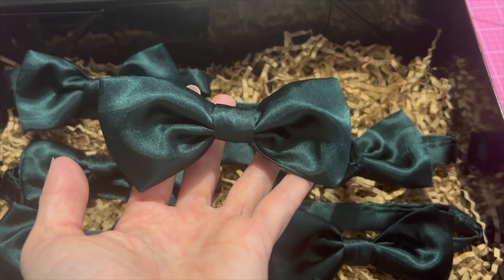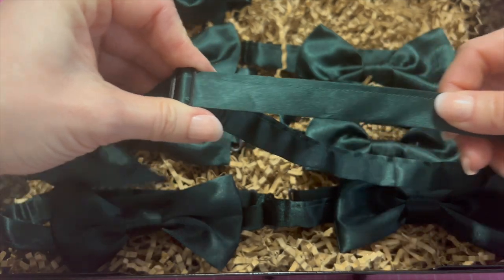DIY Wedding Bowties! // Adjustable bowties, no tying required!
Cut some of the costs on your wedding by making your own elegant adjustable bowties :)